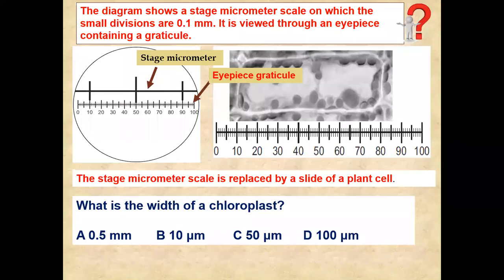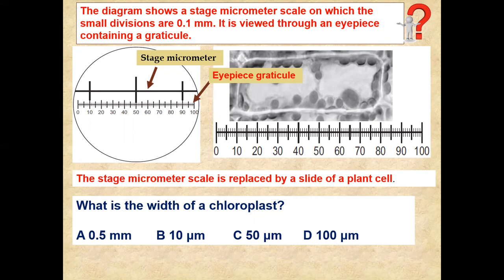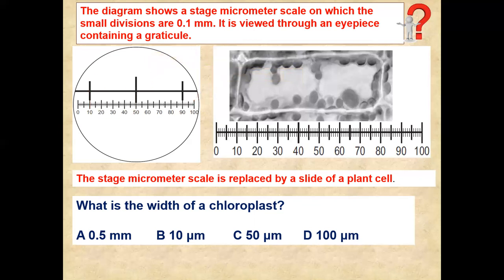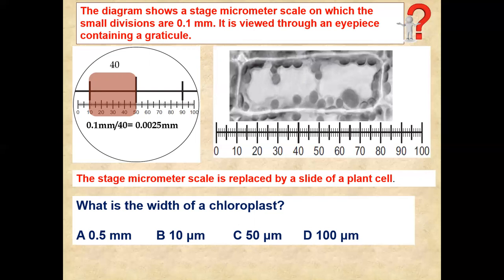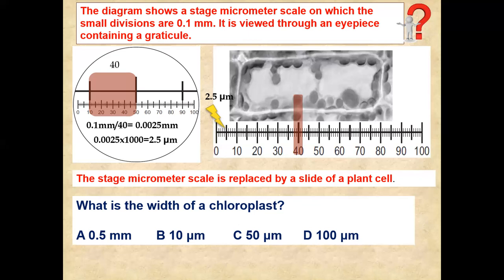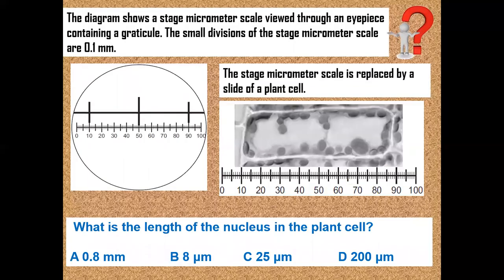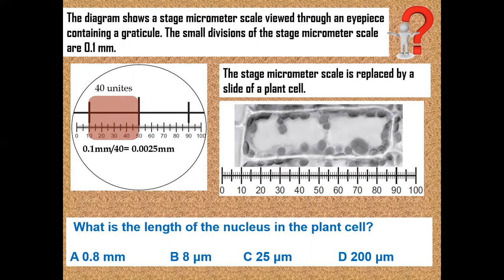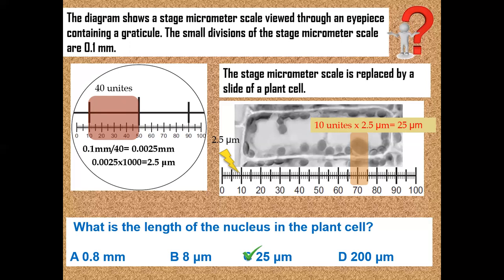AS Biology 9700 MCQS P-1